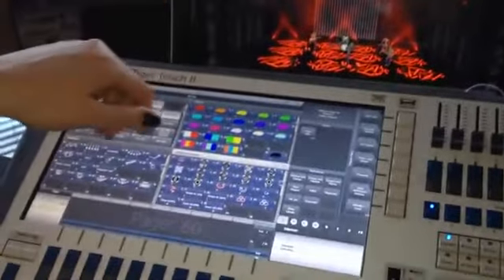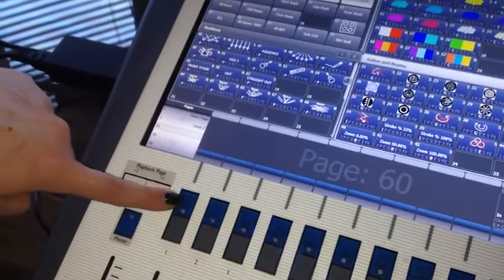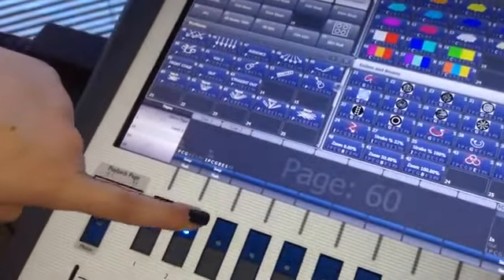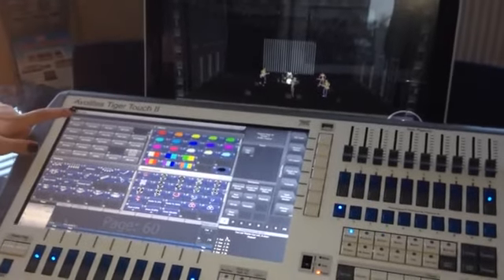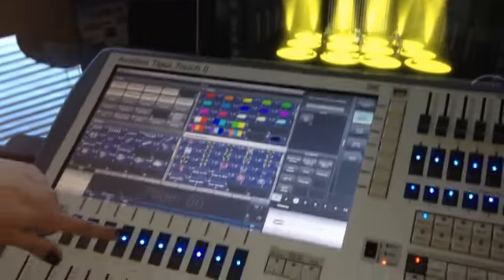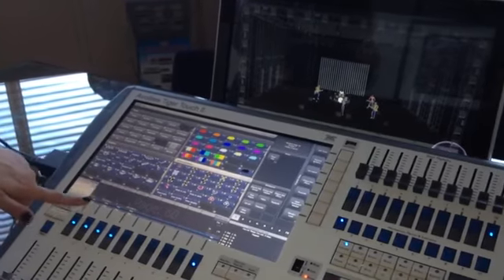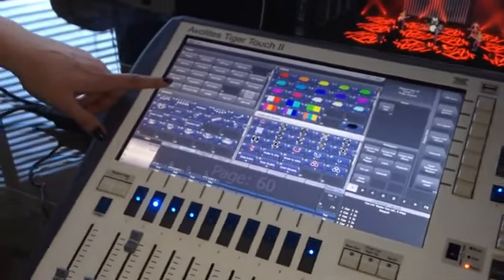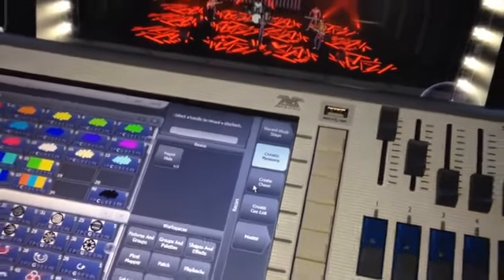Titan_Basic_Training_ Recording_a_Cue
faisal shaikh 💪